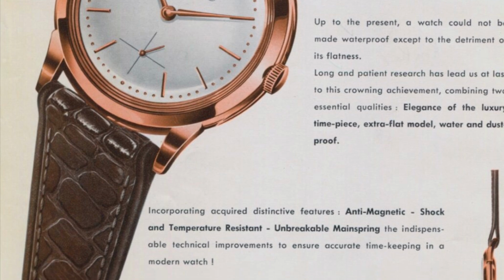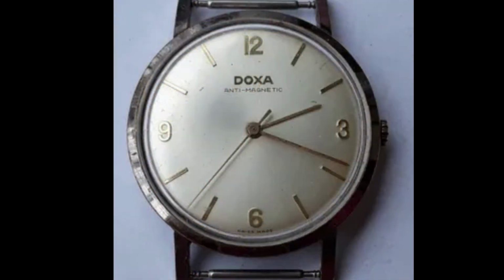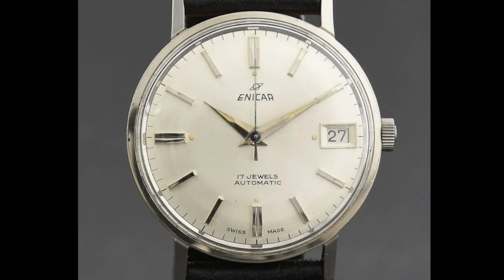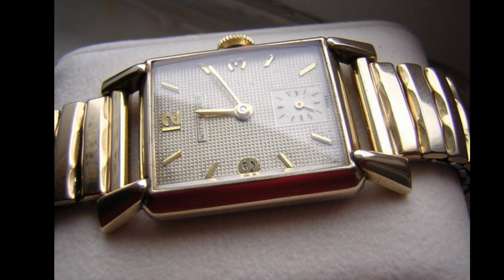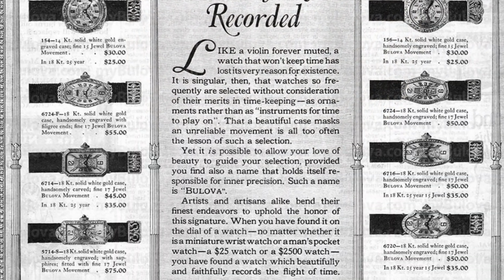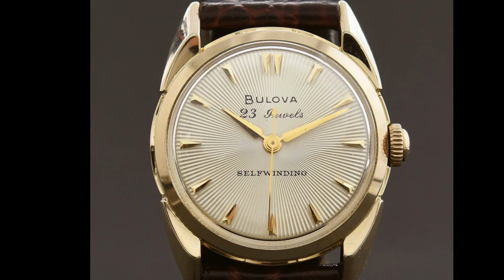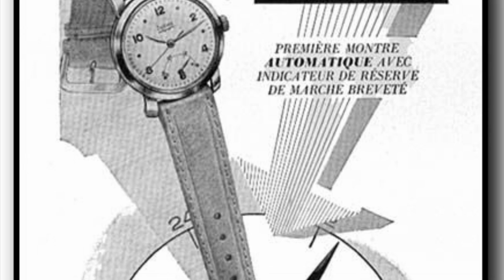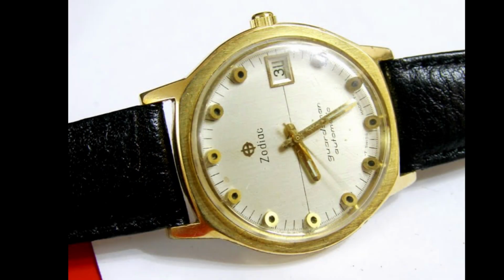Top 5 Quality Watch Brands Under $250! - Affordable vintage watches!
This is a new series.  Hope you guys will enjoy this one.  The video will be about top 5 brands that I personally recommend.  These are not randomly selected, but I have once owned and worked on these brands in the past.  They are quality watches that are under a $250 budget.

Hope you'll enjoy this video as I will continue to produce more of this kind of video.

AND MOST IMPORTANTLY,  FOR YOUR SUPPORT, PLEASE CLICK ON THAT "LIKE" (THUMBS UP) BUTTON.  These videos take many hours to create, the likes I received will be my motivation to produce more educational videos for everyone to watch!